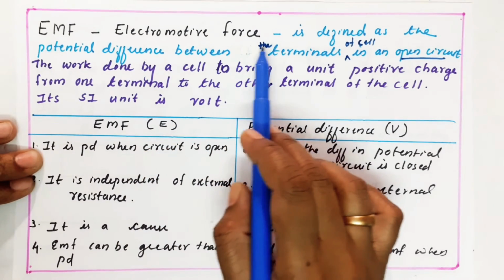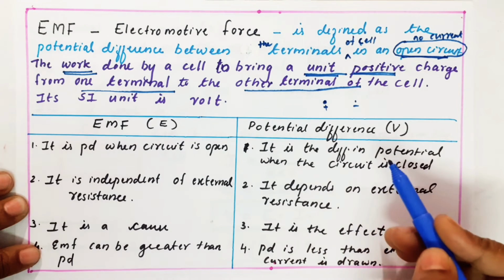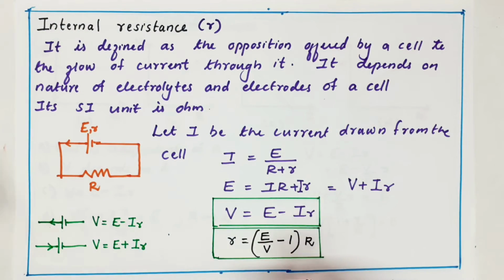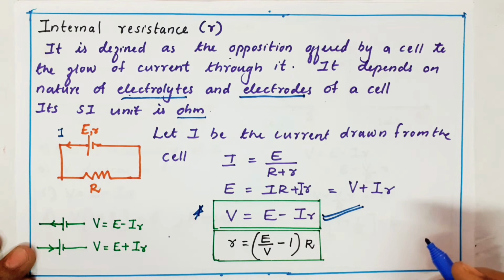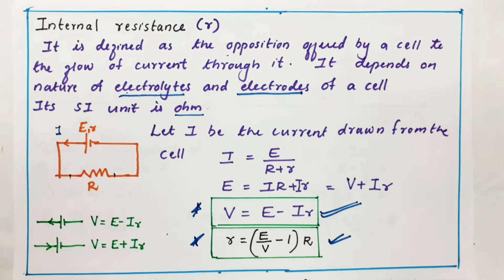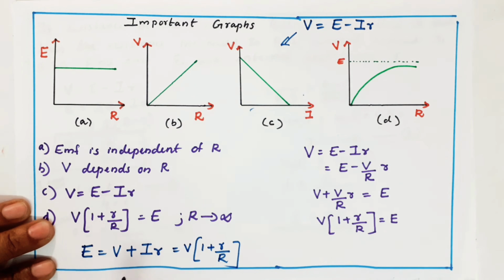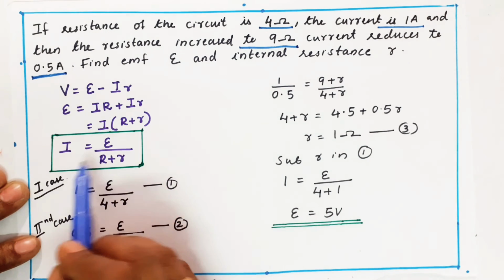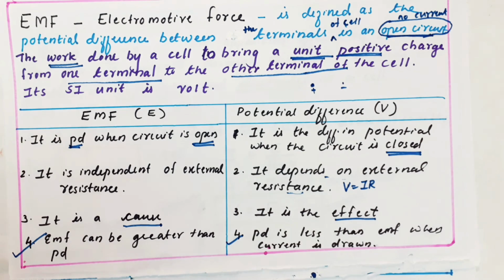CURRENT ELECTRICITY | EMF | ELECTOMOTIVE FORCE | PART - 6 | BOARDS, JEE, NEET, EAMCET CLASS XII